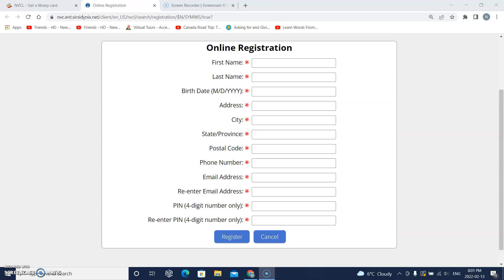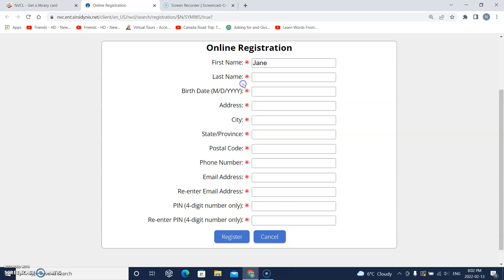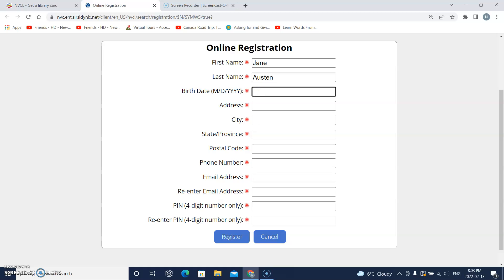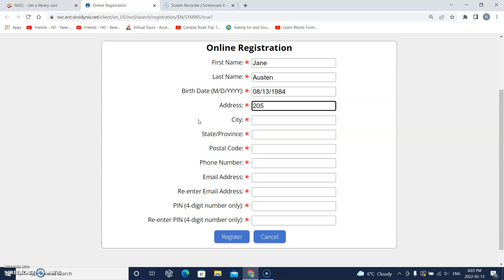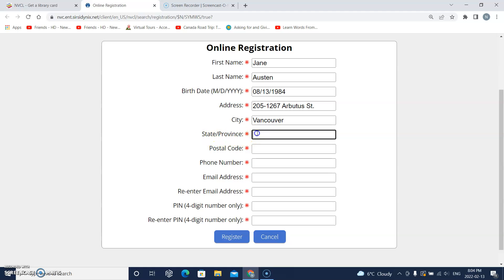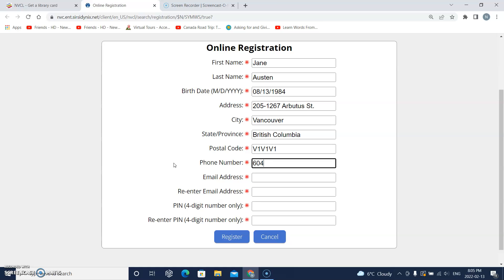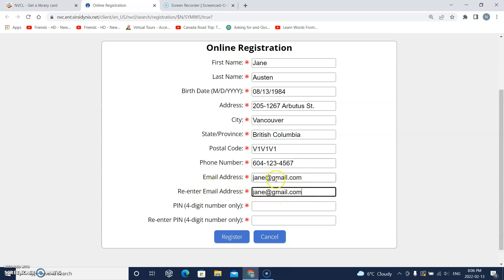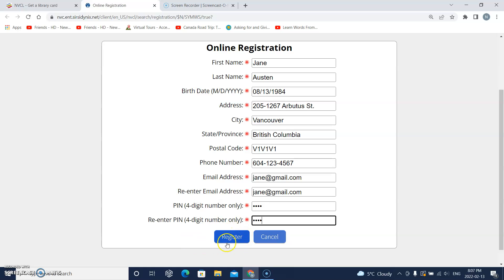How to fill out an online form in English